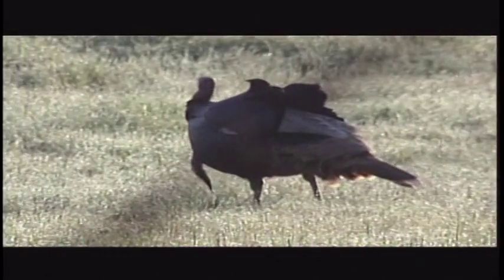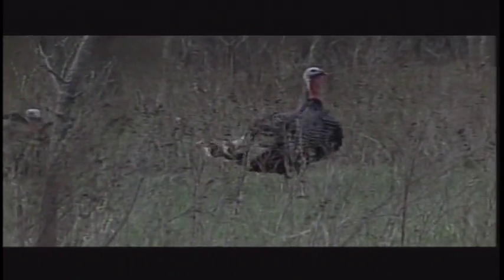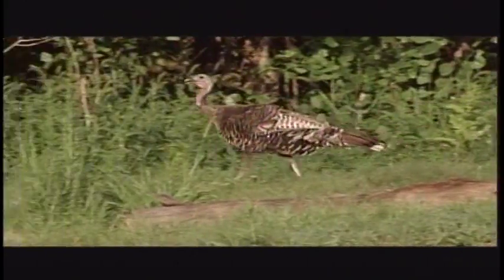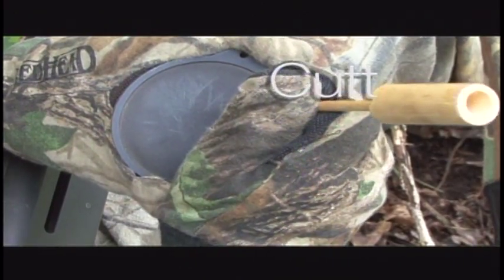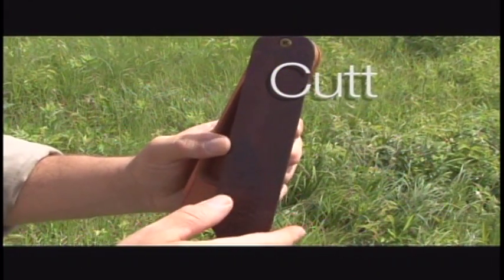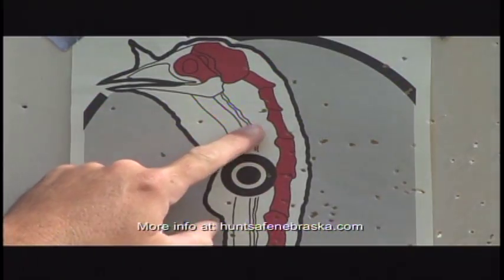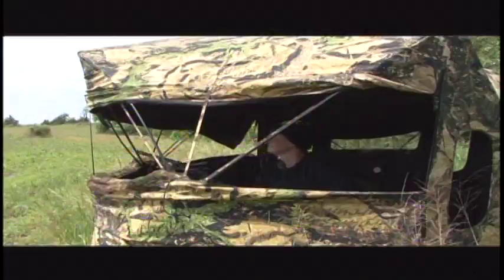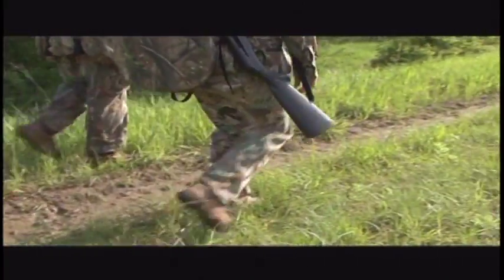Complete Spring Turkey Hunting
Compilation of Spring Turkey Hunting instructional series of videos:  A Day In The Life, Calling, Equipment and Strategies.